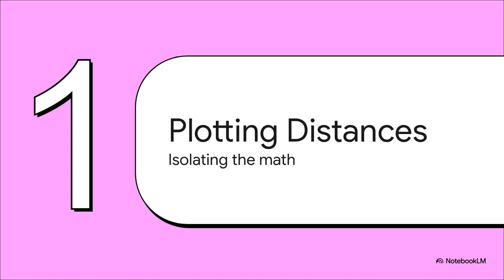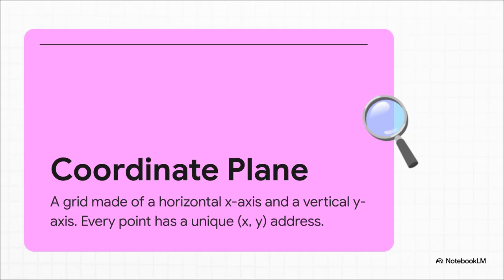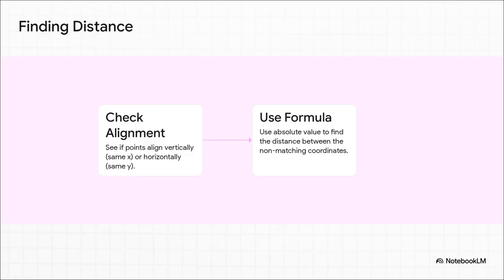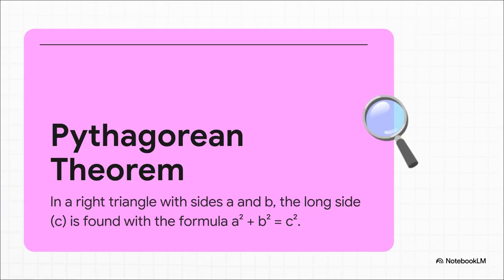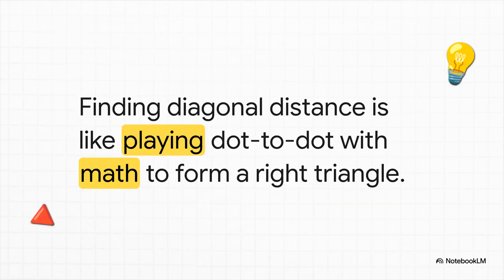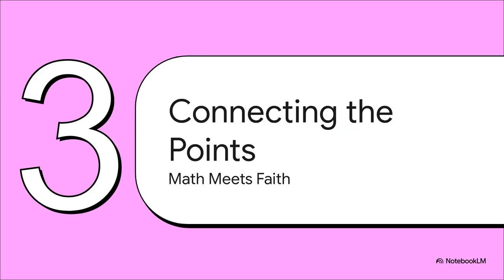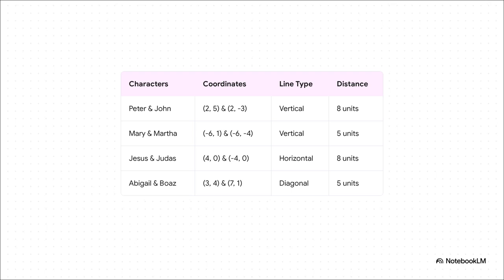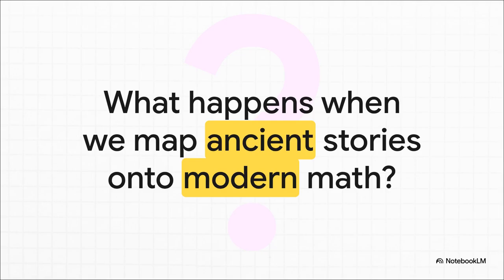👉Grade 6 Math Distance Formula Made Easy | Week 29 Day 5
Master the Distance Formula and learn how to calculate the distance between two points on a coordinate plane with simple steps! 📏

In this Grade 6 Math lesson, we’ll:
✅ Explore vertical, horizontal, and diagonal distances
✅ Use absolute value and the Pythagorean Theorem to solve problems
✅ Apply math to real-life situations like maps, navigation, and travel
✅ Connect learning with inspiring biblical examples ✨

Perfect for:
Anyone wanting a quick refresher on coordinate geometry 🔢

📖 Bible Verse: “Trust in the LORD with all your heart and lean not on your own understanding.” — Proverbs 3:5 (NKJV)